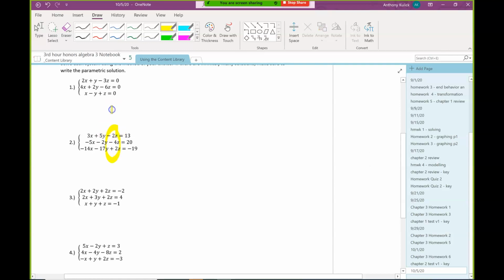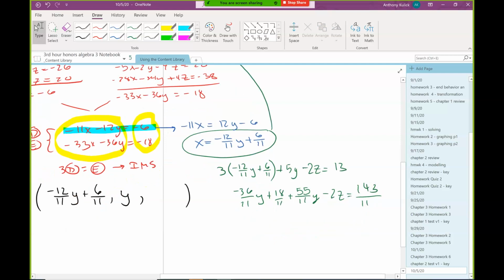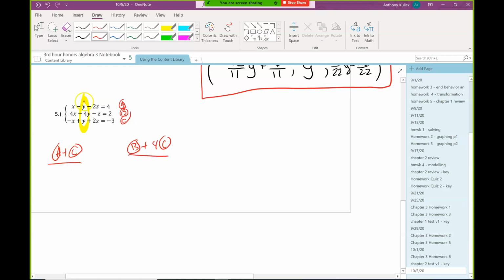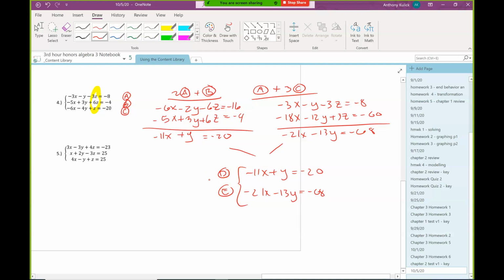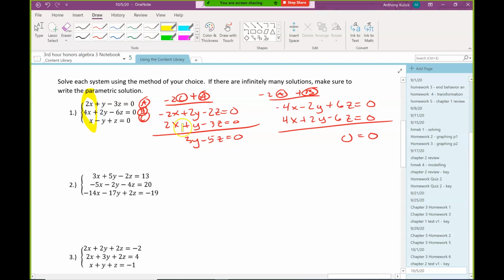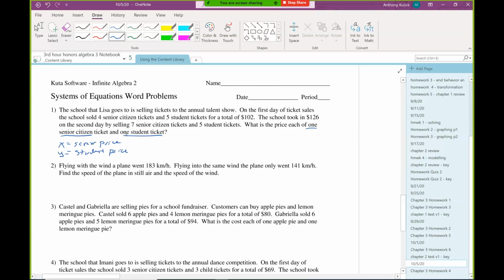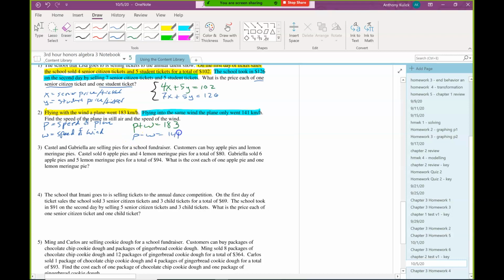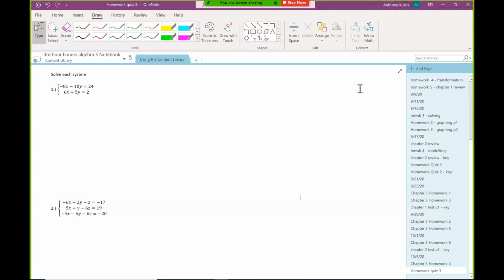10/5/20 halg3 - 3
writing systems of equations from story problems